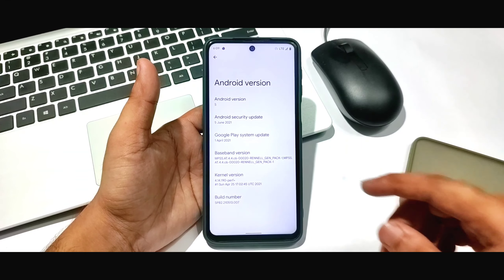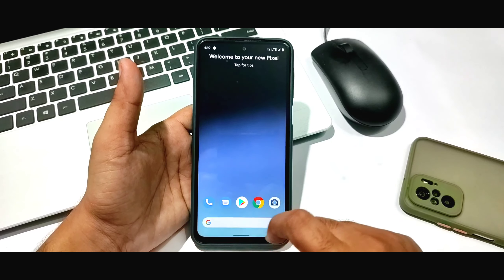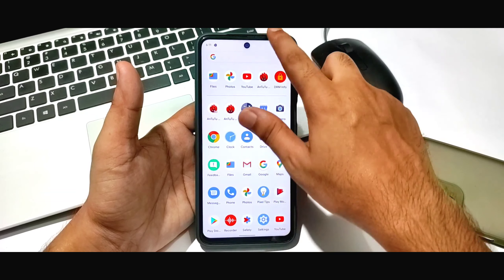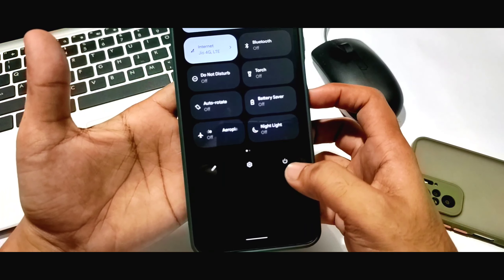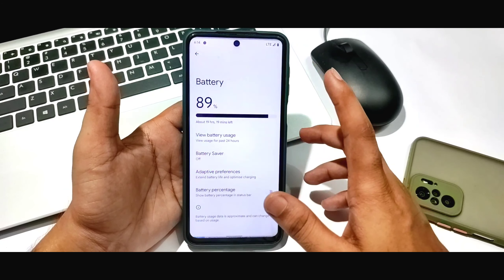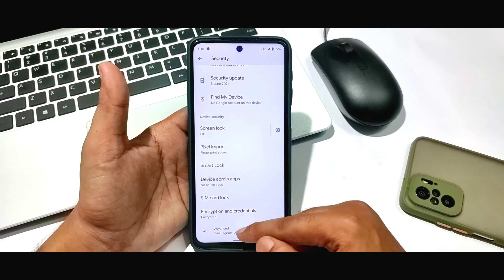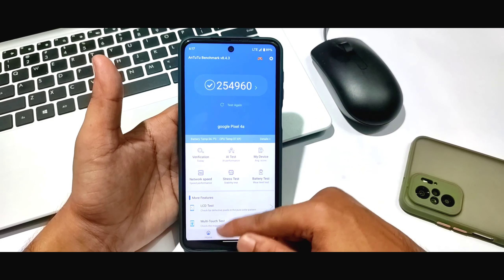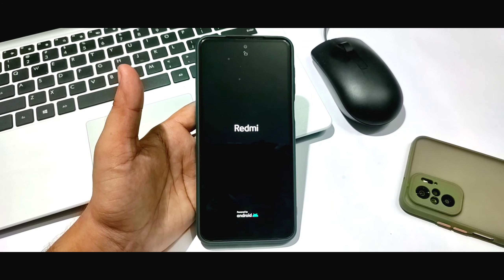Android 12 Beta 2 For Redmi Note 9 Pro/9S/Max & Poco M2 Pro | New Features | New Look 😉 | Antutu ?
This Rom is only for Redmi Note 9 Pro/9S/Max & Poco M2 Pro

Rom Credit--@henloboi

How to install miui 12 in redmi note 9 Pro
How to download miui 12 for redmi note 9 Pro
miui 12 update for redmi note 9 pro
miui 12 launch date for redmi note 9 pro
how to install costom roms in redmi note 9 pro
how to install twrp and root redmi note 9 pro
miui 12 update date for redmi note 9 pro
redmi note 9 pro costom roms
redmi note 9 pro kernel
how to install costom kernel in redmi note 9 pro
how to install stock rom in redmi note 9 pro
how to install official firmware in redmi note 9 pro
how to install evolution x rom in redmi note 9 pro
how to install pixel experience plus rom in redmi note 9 pro
Redmi Note 10 Pro Vs Redmi Note 9 Pro
Redmi Note 10 Pro Vs Redmi Note 9 Pro Speed Test
Tech Zone Unique